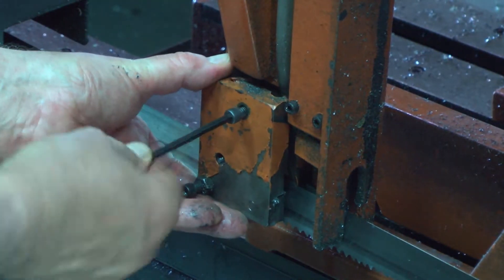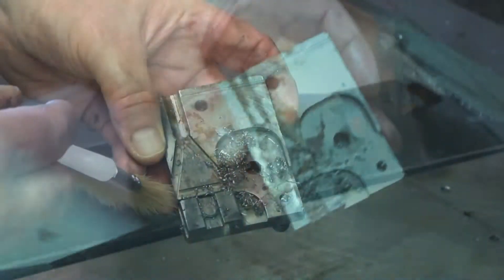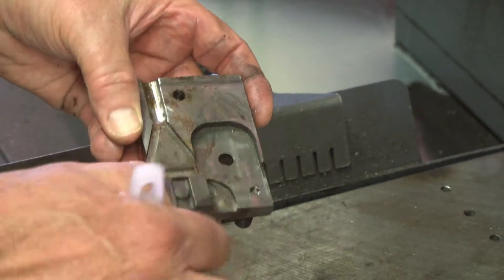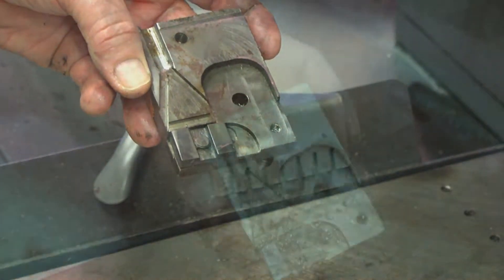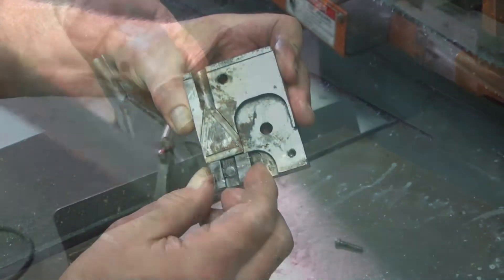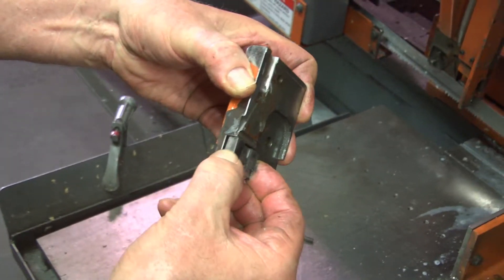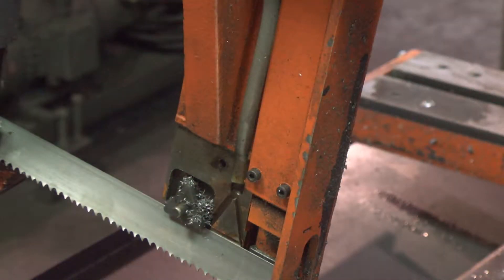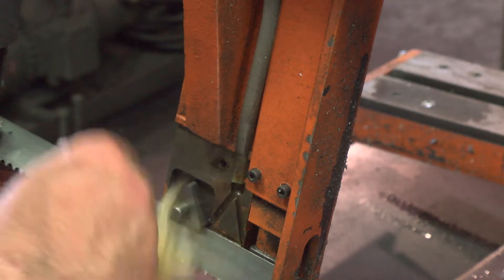HE&M Saw – Carbide Blade Cleaning Procedure for Optimal Cutting Performance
This video demonstrates the correct method for cleaning a carbide blade used on HE&M Saw’s high-speed industrial band and circular saws. Regular cleaning of carbide blades helps maintain sharpness, ensures accurate cuts, and extends blade life — especially in high-volume metal cutting environments.

Built for cutting solid bar, structural steel, and tubing, HE&M’s carbide-equipped saws demand blade maintenance to keep performing at peak efficiency.

In this tutorial, you’ll learn how to identify buildup on the blade, select the right cleaning materials, and safely remove debris without damaging the carbide teeth or blade body. Routine blade care improves finish quality, reduces vibration, and prevents premature blade wear.

With over 60 years of industry experience, HE&M Saw backs every saw and blade with U.S.-based service, fast-turnaround replacement parts, and expert guidance to help you keep your operations running clean and precise.